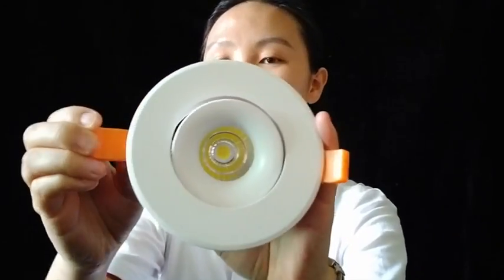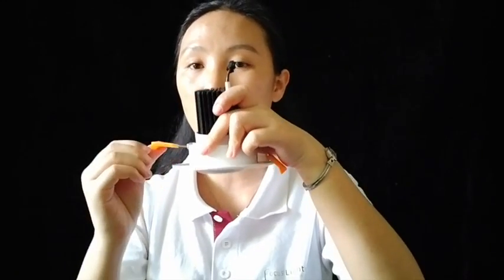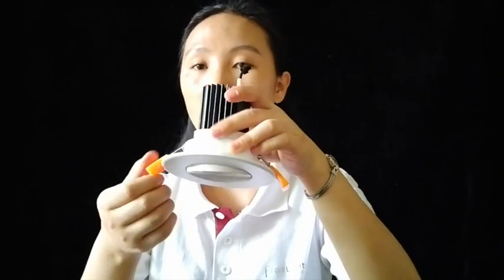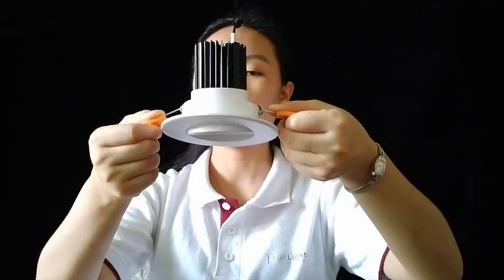Anti glare rotatable 12w led can light recessed mounted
This video is talking about 7w anti-glare design led spot light

Features:

1. Anti-glare design.
2. Osram chips
3. Lifud driver, flicker free
5. Mainly used for hotel, restaurant decoration.

My channel is mainly talk about led lighting and how to find a good led supplier in China.

Reduce your purchase cost and get best service from your supplier, you deserve it !

Contact wonder:
What'sapp/ We chat: 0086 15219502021